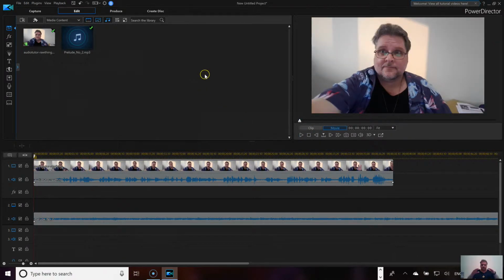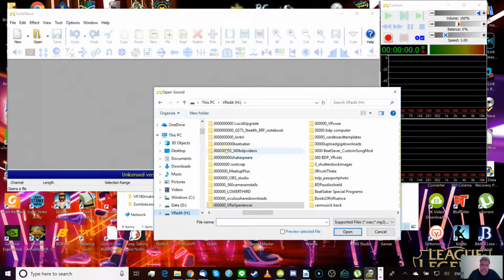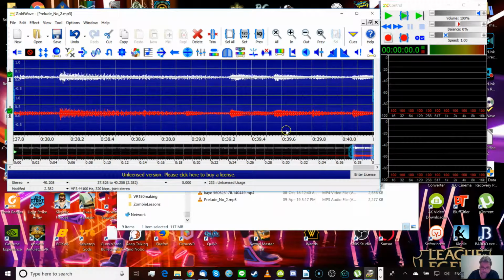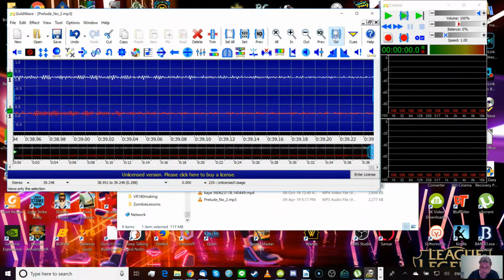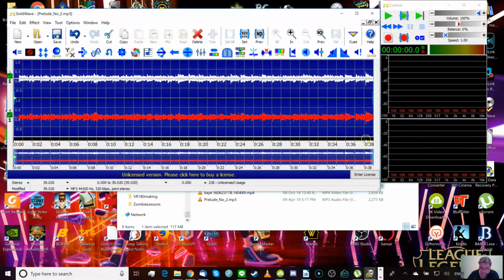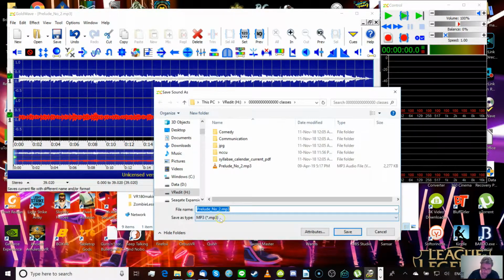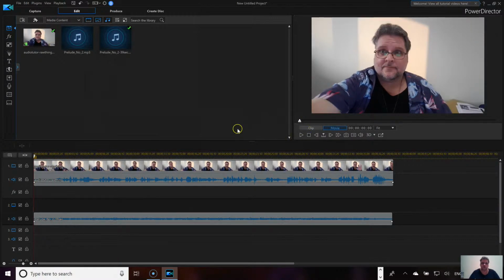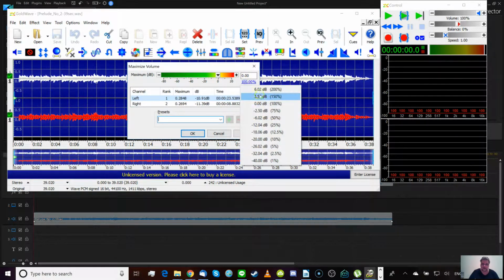Adjusting Music Volume for Videos with Spoken Voice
This is a quick video tutorial for my students on adjusting the music volume for videos with spoken voice.  Software used in this video include Power Director for video editing and Goldwave for audio editing.